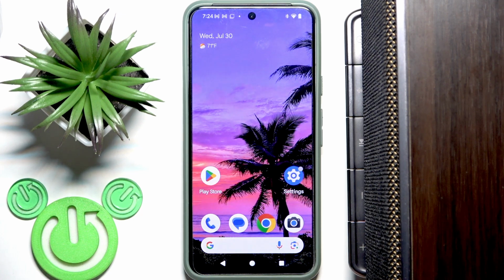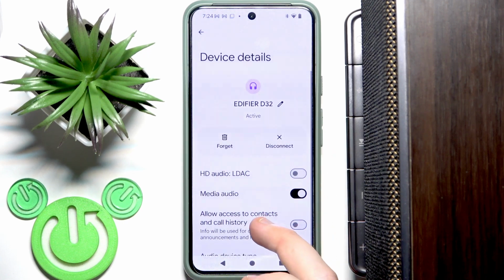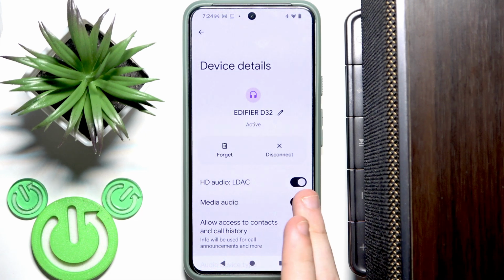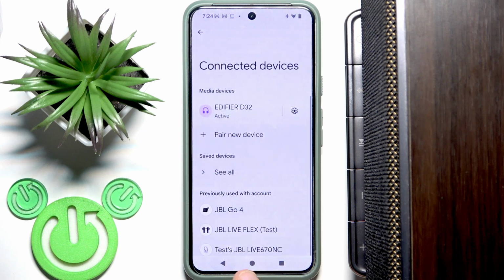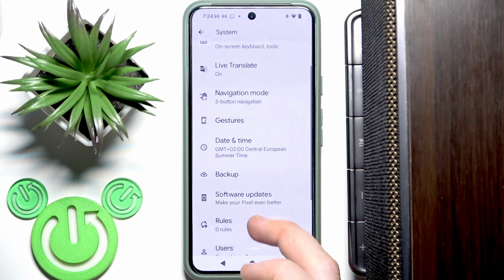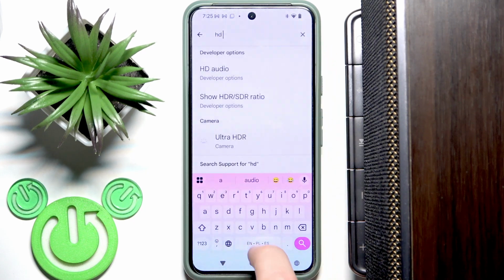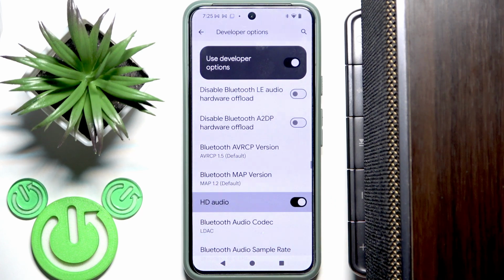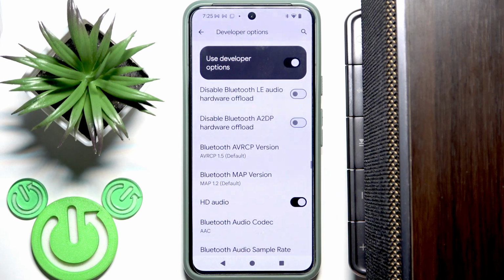EDIFIER D32 – How to Enable or Disable HD Audio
If you want to get the best sound quality from your EDIFIER D32 speaker, knowing how to enable or disable HD Audio is essential. In this video, we show you step-by-step how to turn HD Audio on or off for the EDIFIER D32 using both Bluetooth settings and developer options. Whether you want to improve your listening experience or troubleshoot audio issues, you’ll learn how to access the right settings on your device. We also explain the differences between using Android and Apple devices, and how to switch between Bluetooth audio codecs like LDAC and AAC for the best results. Follow along to make sure your EDIFIER D32 is set up exactly how you want it for your music, movies, and more.

How to enable HD Audio on EDIFIER D32 speaker?
How to disable HD Audio for EDIFIER D32 using Bluetooth settings?
Where are the developer options for HD Audio on EDIFIER D32?

0:00 Introduction
0:08 Overview of HD Audio on EDIFIER D32
0:20 Enabling or Disabling HD Audio via Bluetooth Settings
0:53 HD Audio on Apple Devices
1:14 Accessing Developer Options
1:31 Enabling or Disabling HD Audio in Developer Options
1:57 Switching Bluetooth Audio Codecs (LDAC, AAC)
2:16 Conclusion